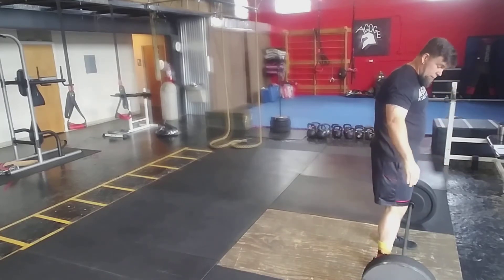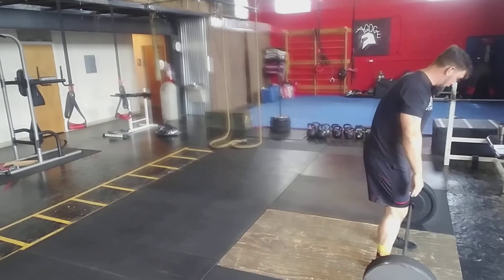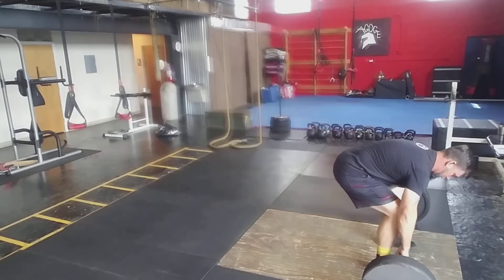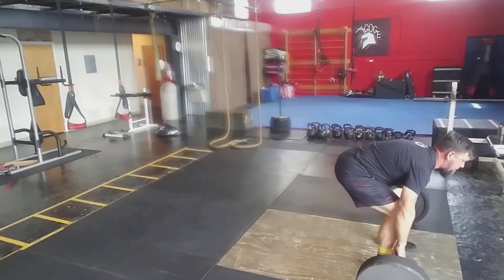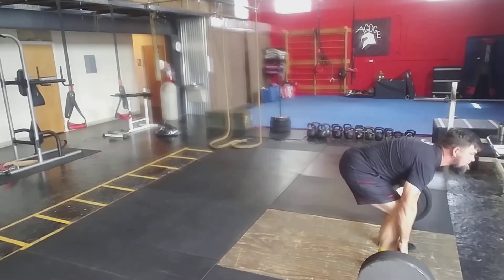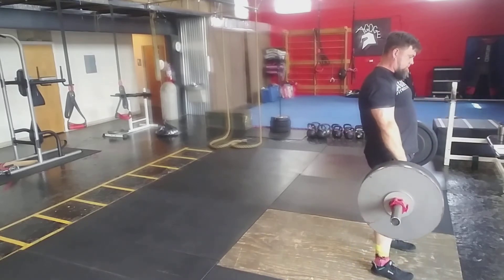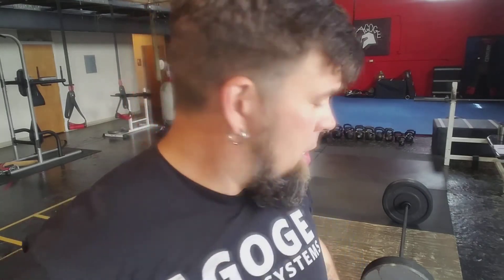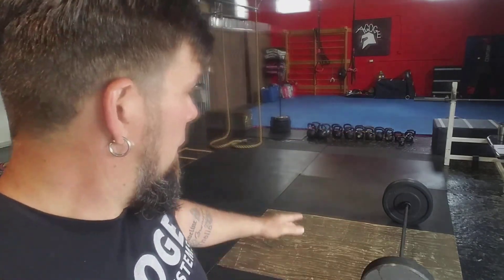Coaching Cue #5 - Deadlift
Coaching the Deadlift for members of AFS